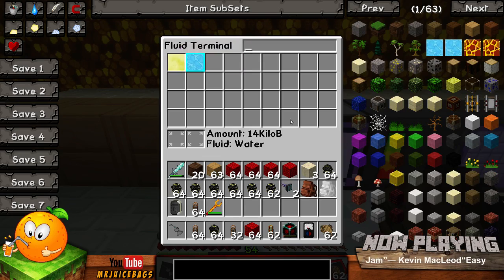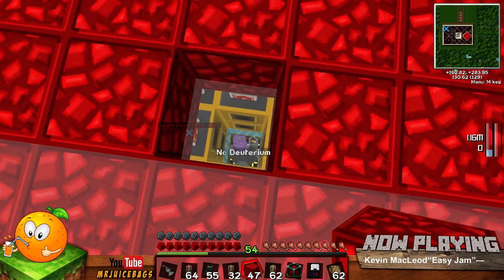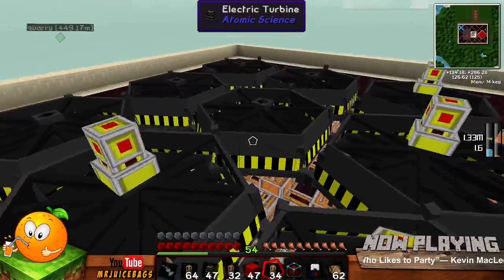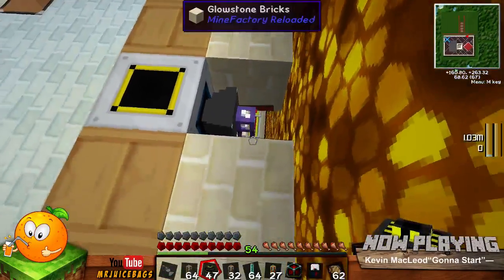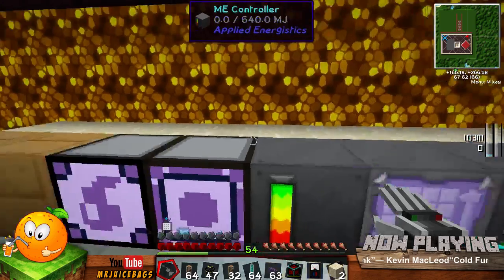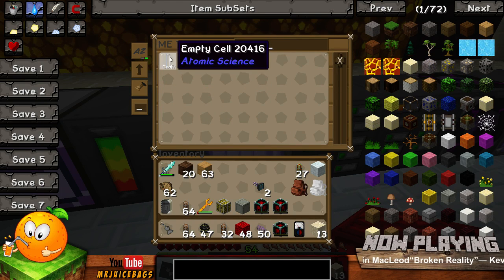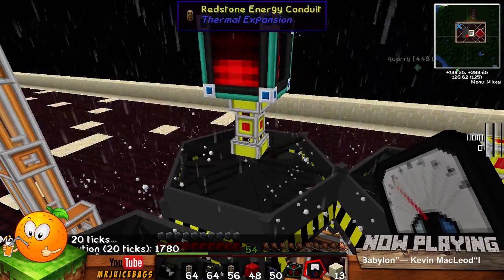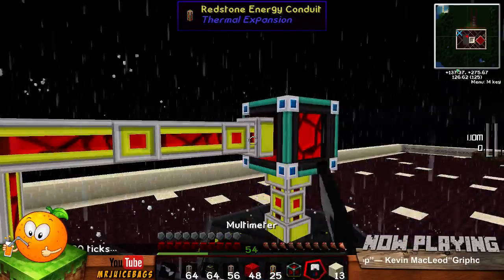Tekkit Season 3 Live! Minecraft 1.6.4 Ep. 14 Finishing up on Fusion!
Quite a bit of unfinished business from last night. Had to hop back on and finish up my Fusion Reactor from the Atomic Science Mod in the Tekkit Modpack!

I am using the fantastic Sphax Pure BDCraft Texture Pack!

And I patched the pack up with Plowmanplow's additions!

If you enjoy this video or series, please show your support by liking or faving this video!